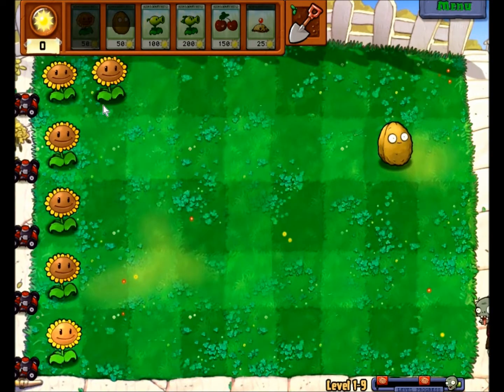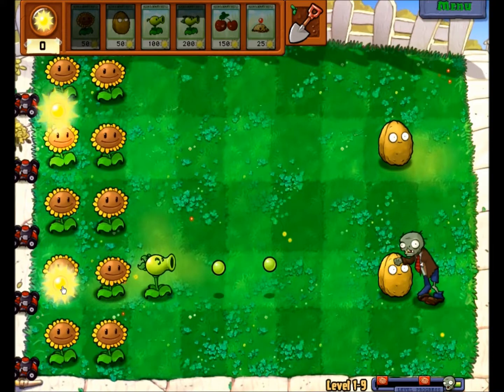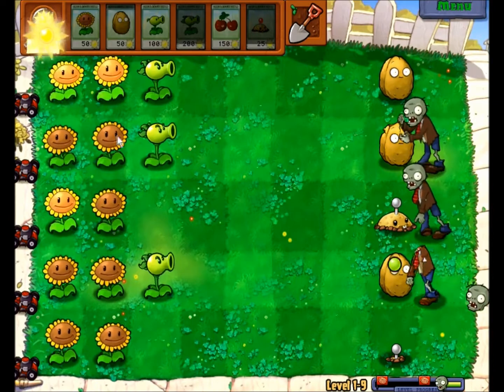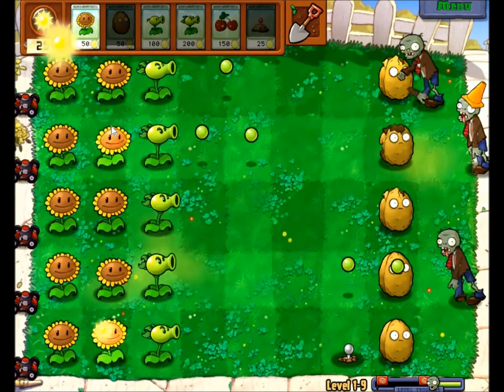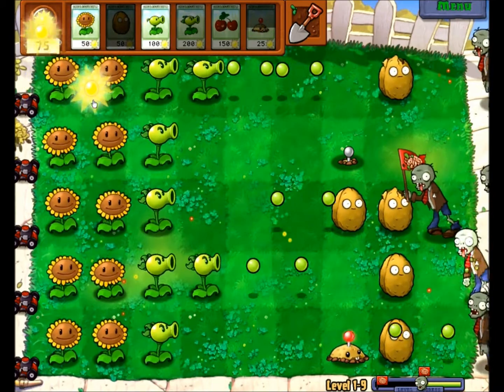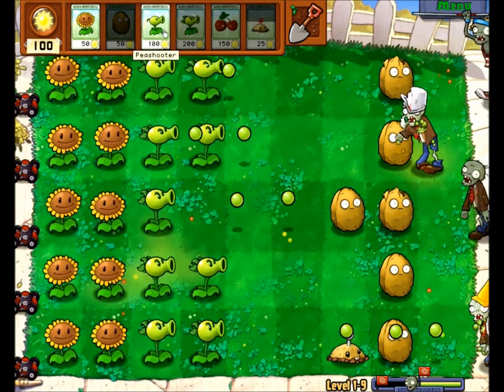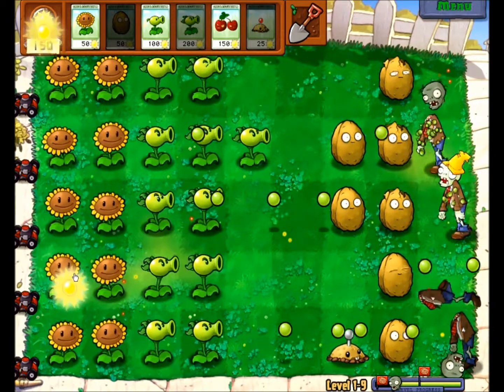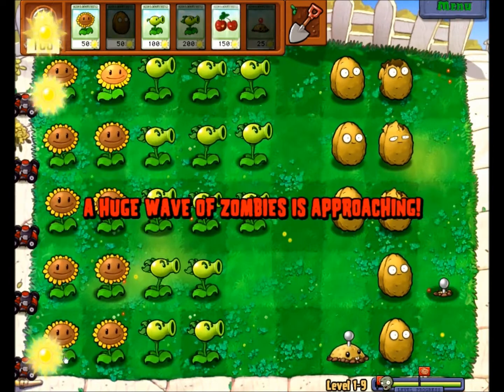Random Material - Episode 9 Part 4 - Plants vs Zombies - Daytime - With commentary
To counter balance all the LoL games, I present to you: Plants vs Zombies. An awesome little game. These are the daytime levels (1-10). I will be doing the other levels as well, in later videos.